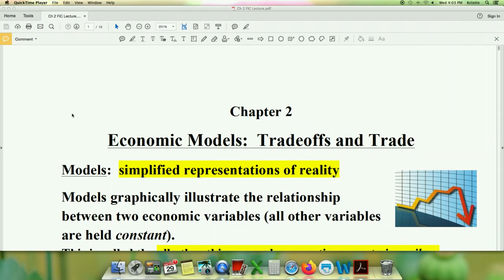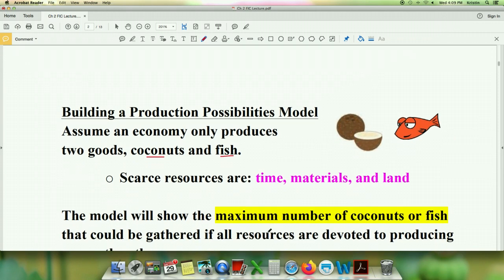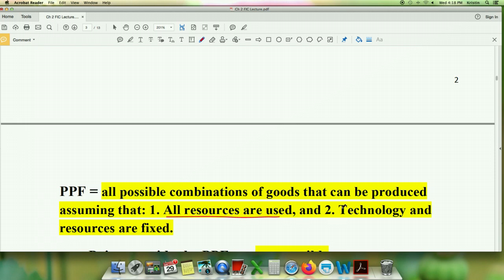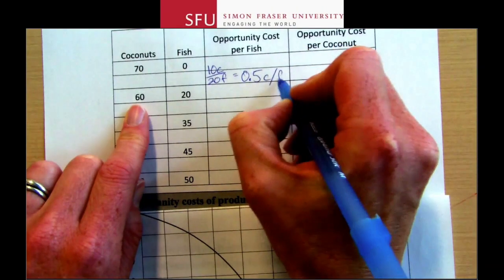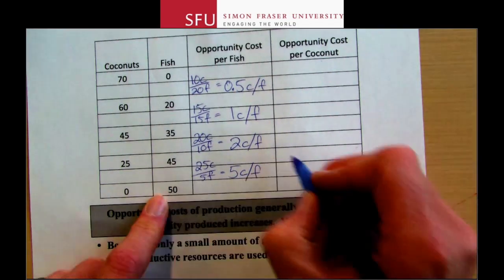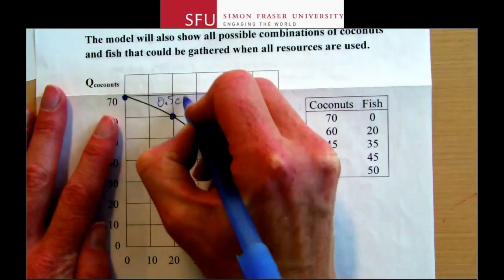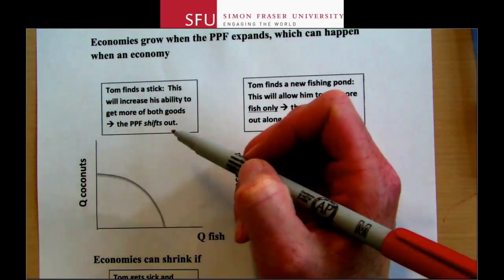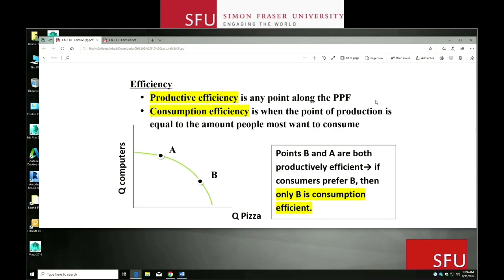FIC Econ103 Chapter 2 Lecture p1-6